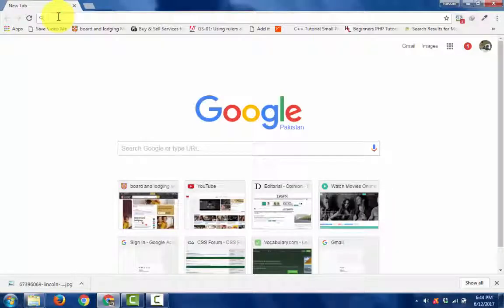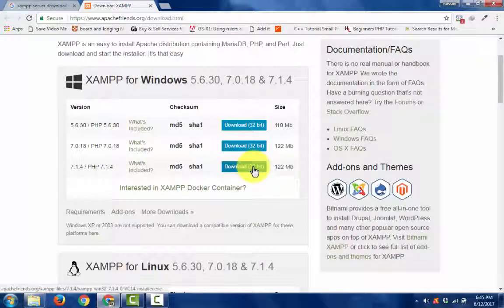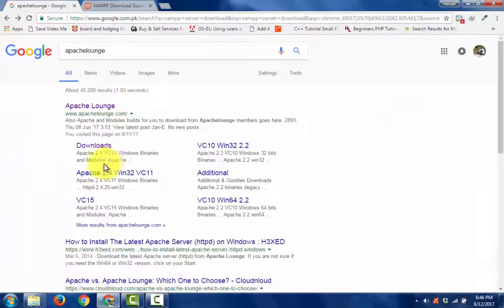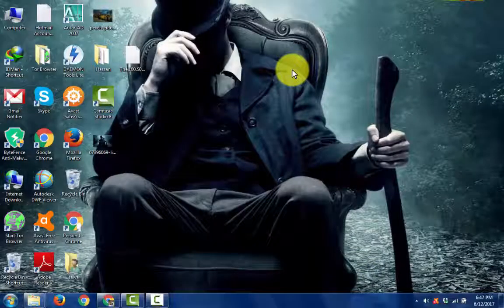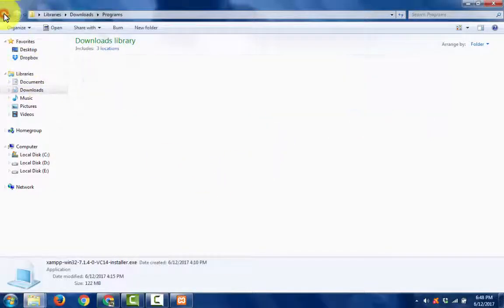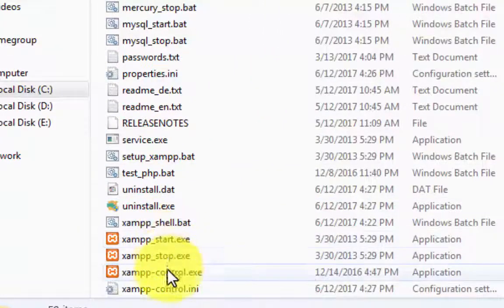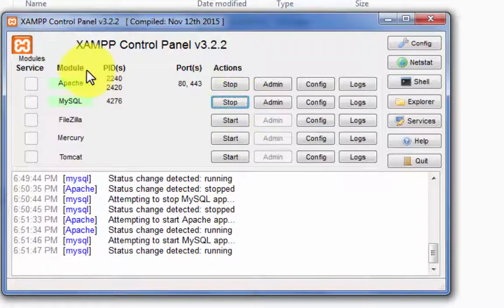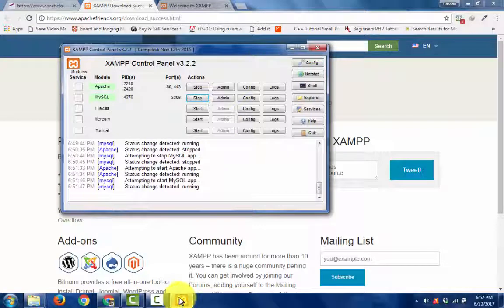How to Install PHP - APACHE - XAMPP Server - Simple Method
Just Follow the easy steps as shown in the video to set up PHP in your system. Get a know-how on how to set up PHP, Apache, XAMPP server and get ready to start practicing PHP programming.